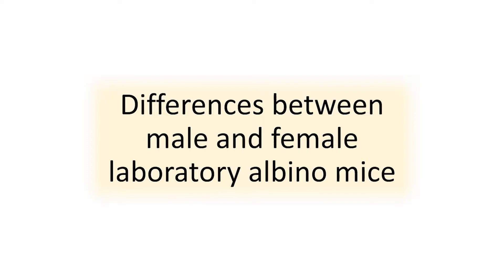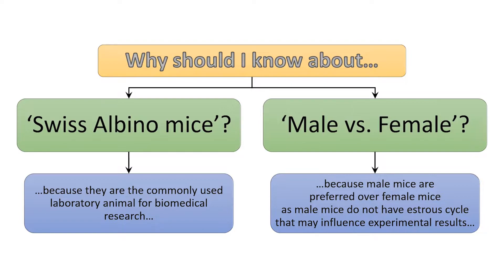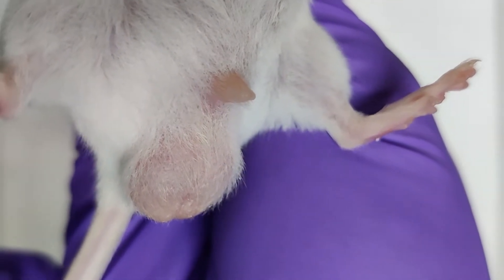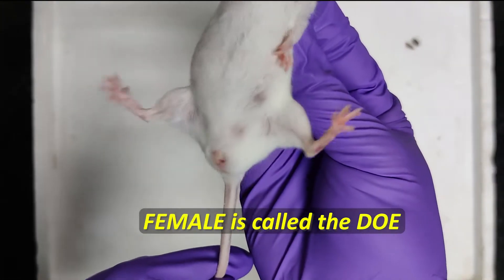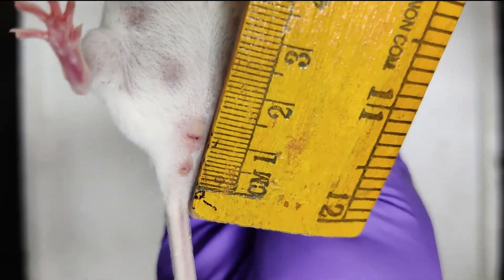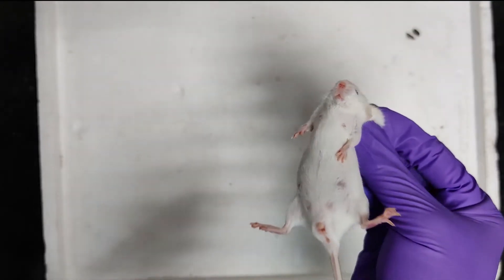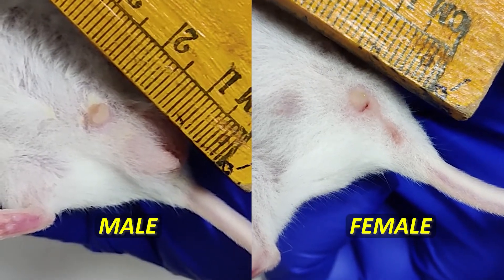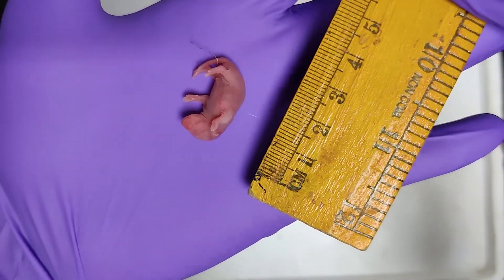Differences between Laboratory Male Female Swiss Albino mice.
Identifying male and female mice... Swiss Albino mice...
The differences between the male and female mice...
the Buck and the Doe and the Pinkie...
Identifying the sex of Swiss Albino mice...

Transcript:
In this video, we see the differences between male and female Swiss albino mice...
The Swiss albino mice are the most commonly used experimental animals in biomedical research.
The males are more commonly used as compared to the females because the estrous cycle in the females can influence the experimental results...
... another important reason is that it helps us to separate the male and female mice after 4 weeks of age to avoid overbreeding...

Here is a male mouse otherwise called the buck...
...gently lift the mouse by Holding the scruff...

...the scrotum is clearly visible. However, in the case of retracted testicles, the scrotum is shrunken and is not visible... hence it's not a reliable marker for differentiating a male mouse from a female mouse.

Now we are measuring the anogenital distance, that is, the distance between the anal orifice and the tip of the genital papilla… …it is around 2 centimeters

This is a female mouse, also called the doe…….. the nipples are clearly visible……the nipples are usually obscured by fur except in the case of pregnant and lactating female mice……

this is a lactating female mouse and hence the nipples are clearly visible...

now let us measure the anogenital distance of the female mouse…
as compared to that of the male mouse the anogenital distance is lesser, just lesser than one centimeter…….

now you can clearly appreciate the relative difference in the anogenital distance between the male and the female mouse…
the distance is almost double in the male mouse as compared to that of the female mouse.

this is a mouse pup otherwise called the pinky... ...it is around 2 days old and it measures about an inch.